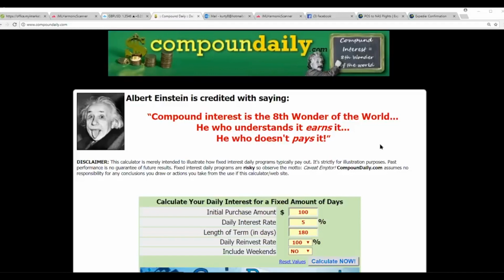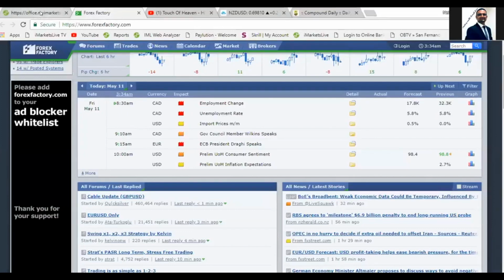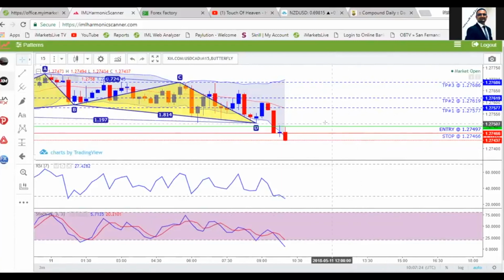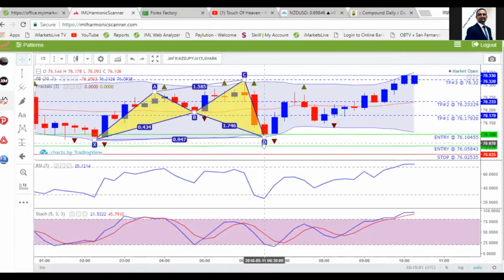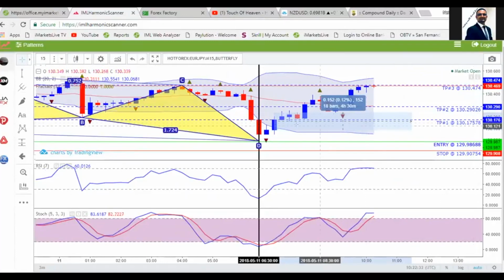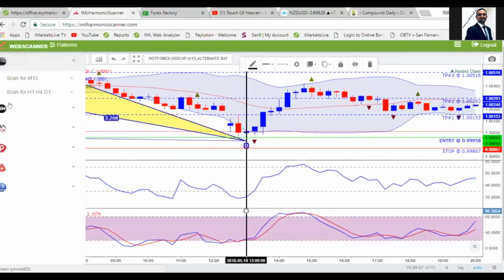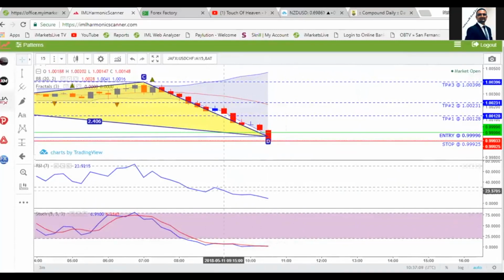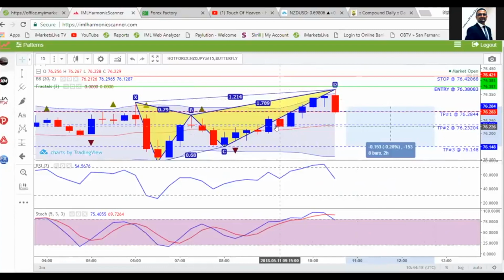Harmonic Scanner+BRS Strategy